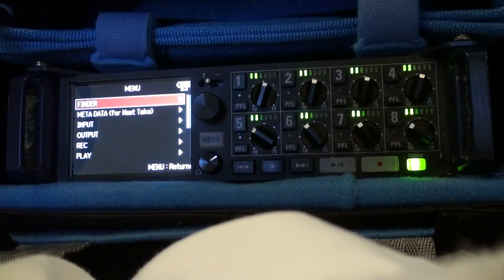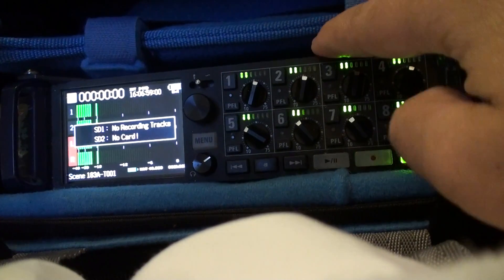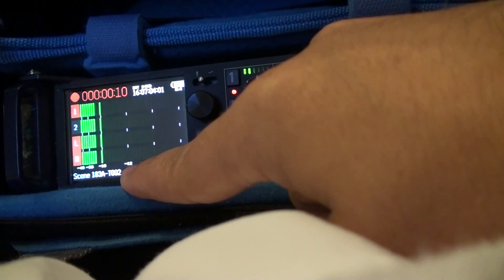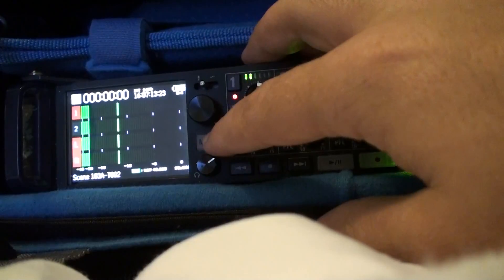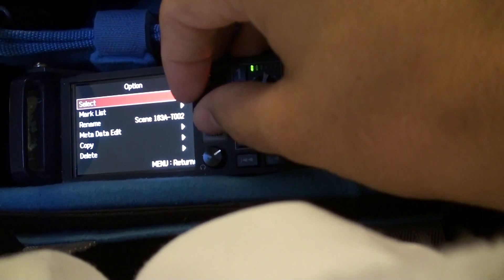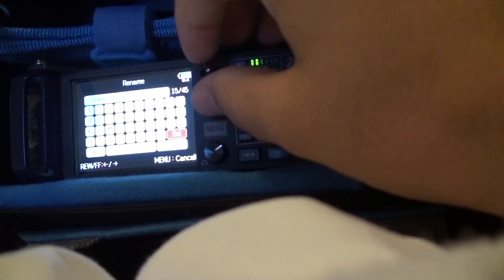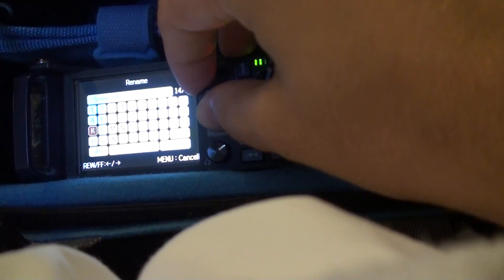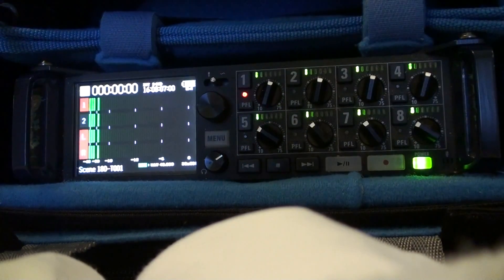Zoom F8 Rename Files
How to rename files on the Zoom F8